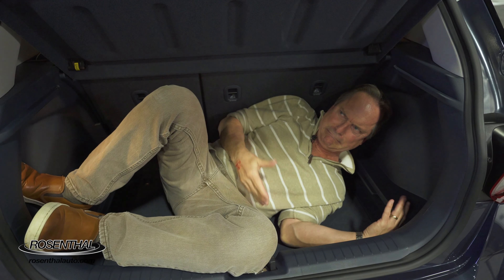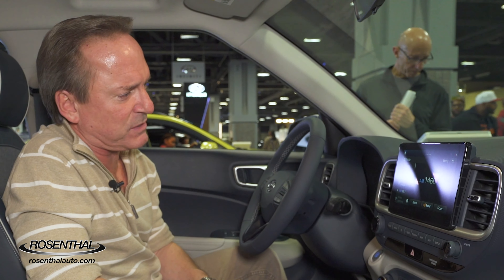2020 Hyundai Venue DC Auto Show & Tell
Steve's hanging out at the DC Auto Show with the brand new 2020 Hyundai Venue.  This compact SUV is new to the line-up and is a handsome addition that has a lot of great features at a great price.  Check it out!